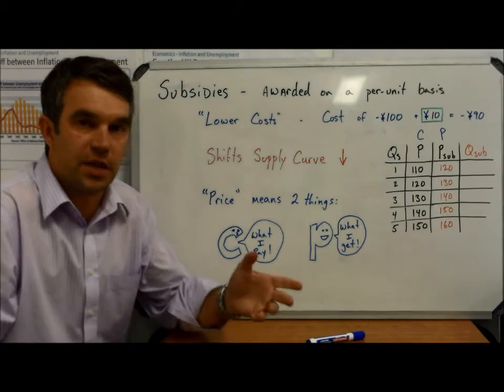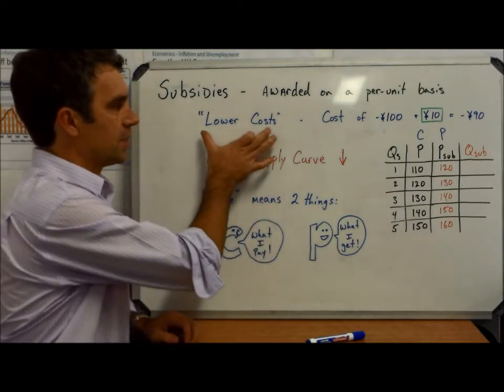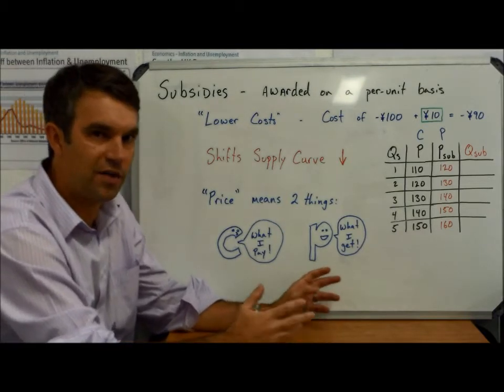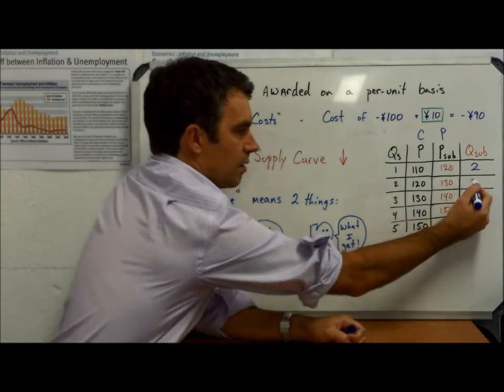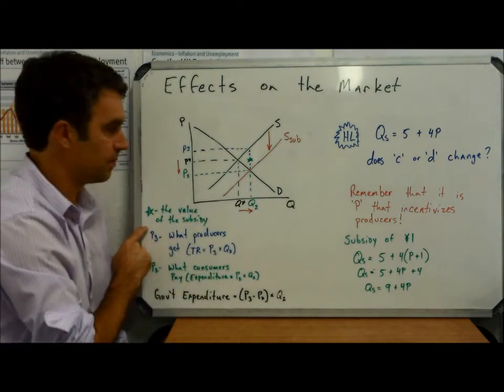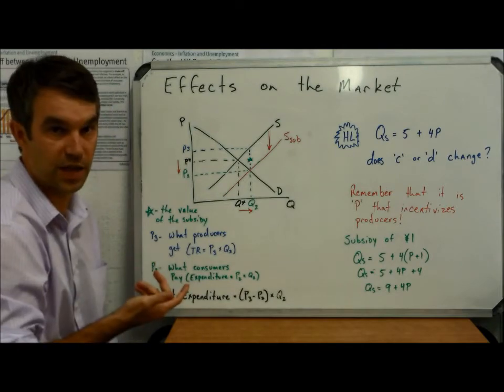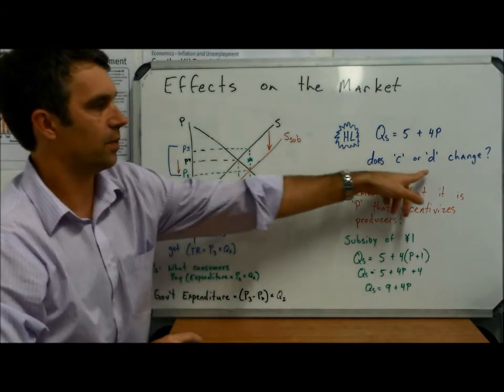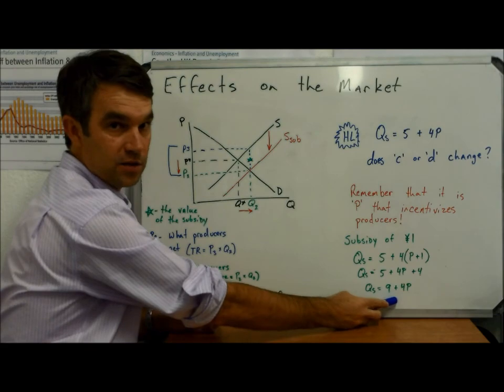Subsidies and the market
How imposition of a subsidy affects the market.